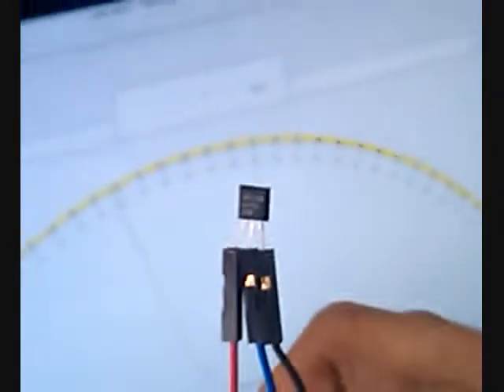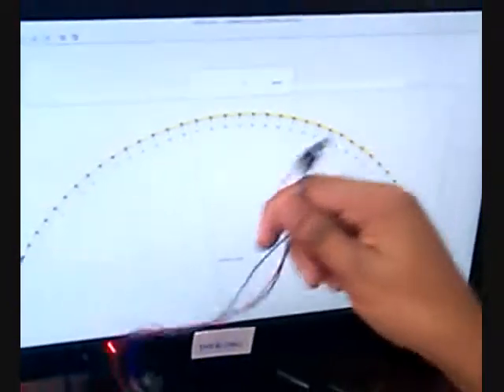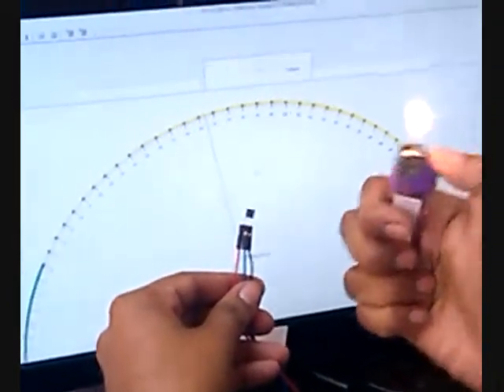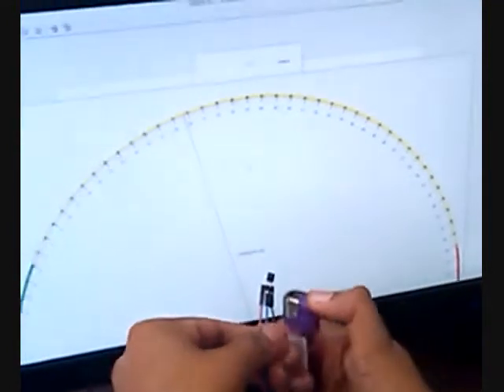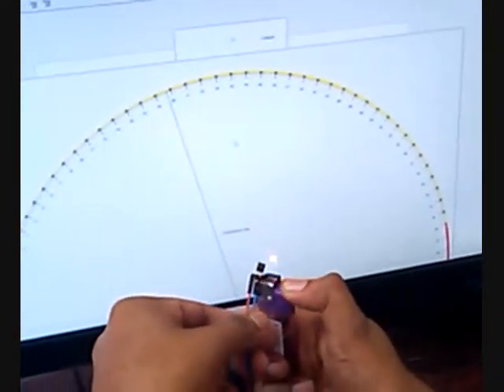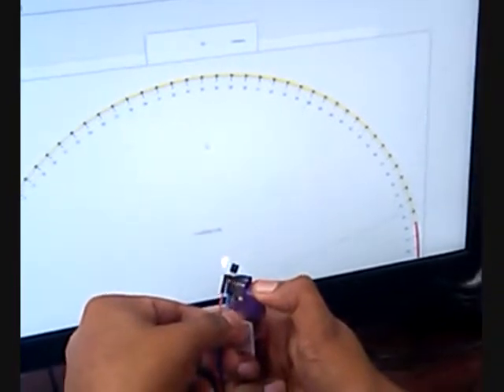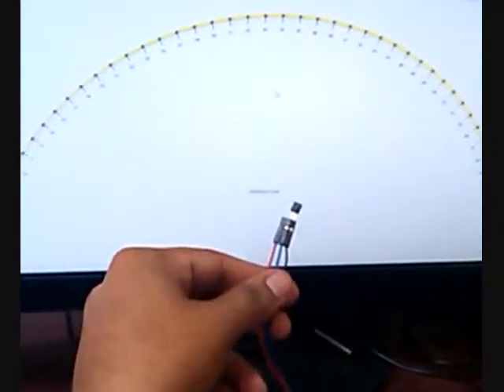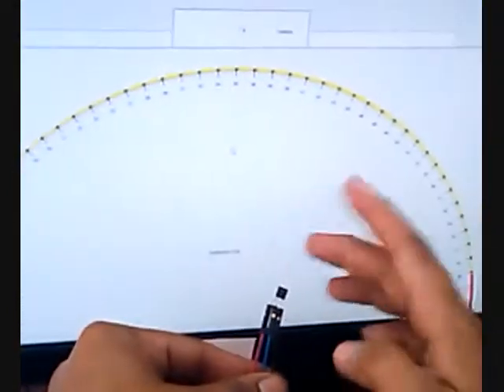TEMPERATURE MONITORING USING SCADA (XSCADA) BY EMERGING TECHNOLOGIES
Here we measure temperature using LM35 temperature sensor and plot the temperature variations in the SCADA software(XSCADA). The controller used here is Arduino